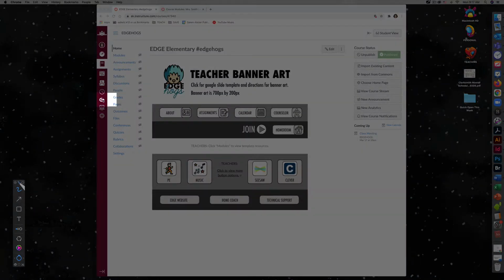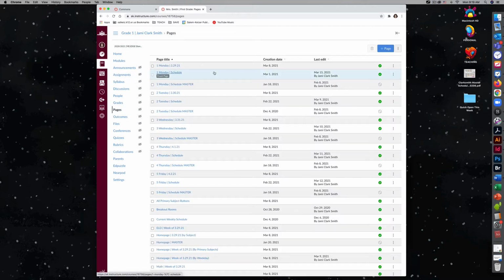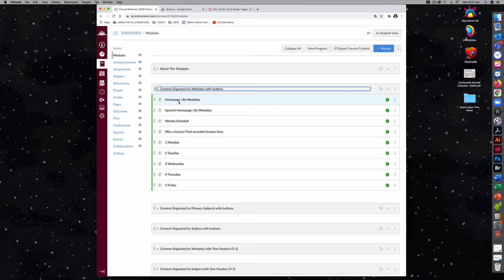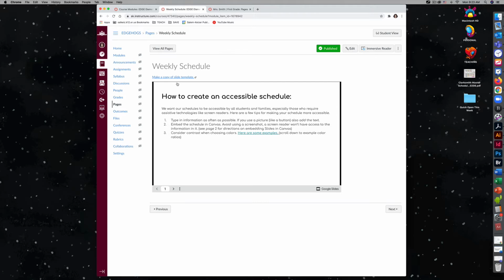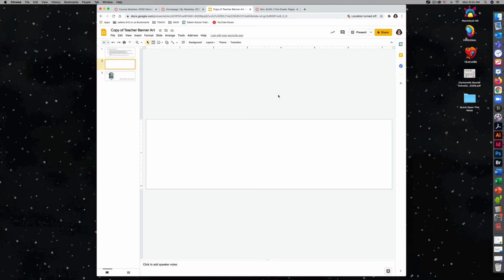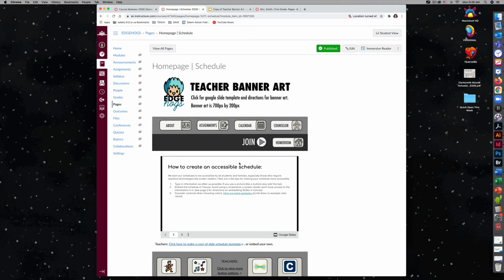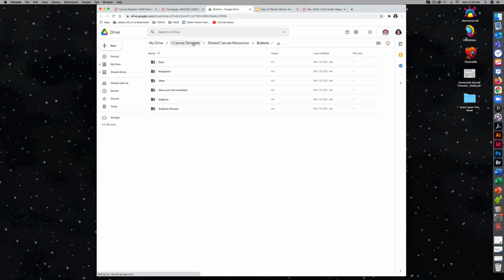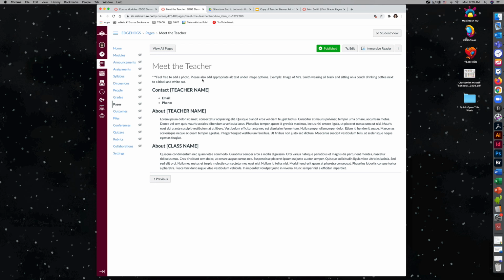Edgehogs Canvas Template Overview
An overview of the Canvas Template for Edge Elementary.